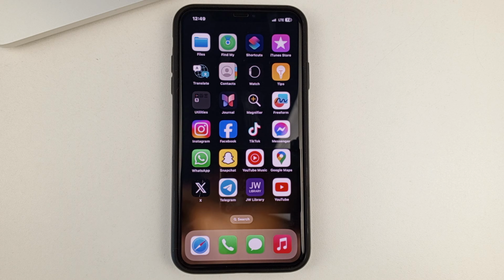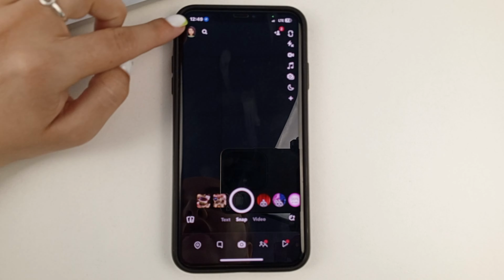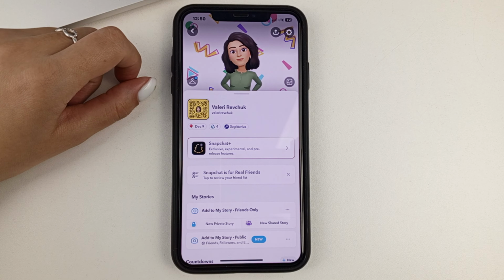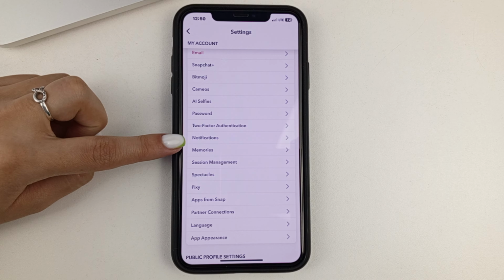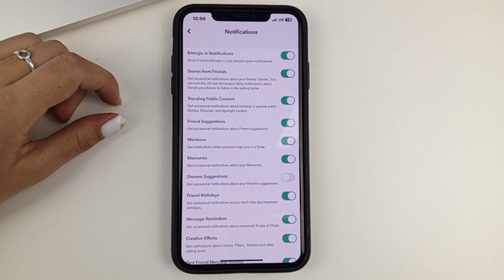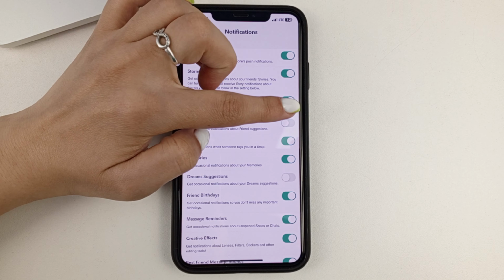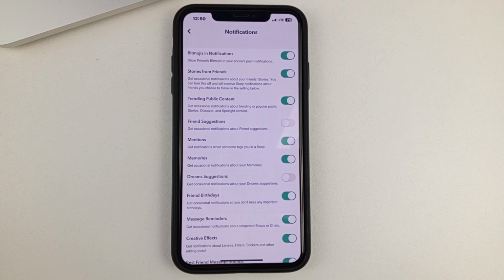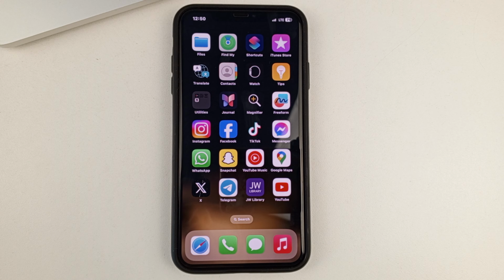How To Disable Friends Suggestions Notifications On Snapchat - Full Guide